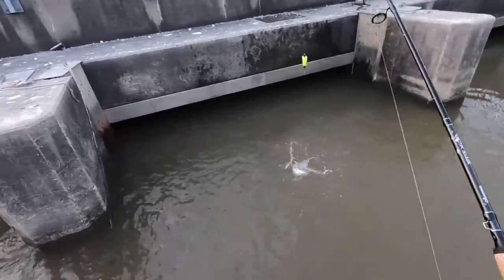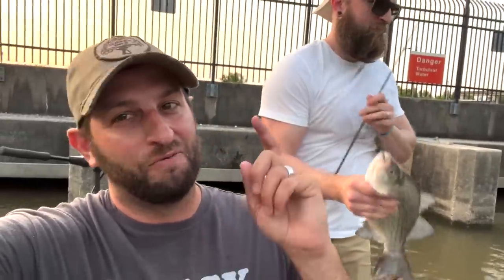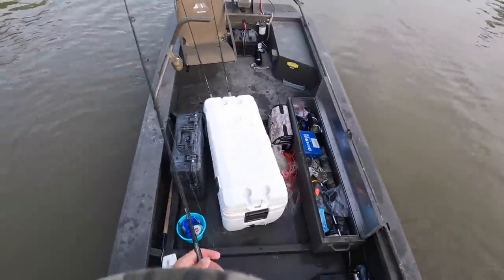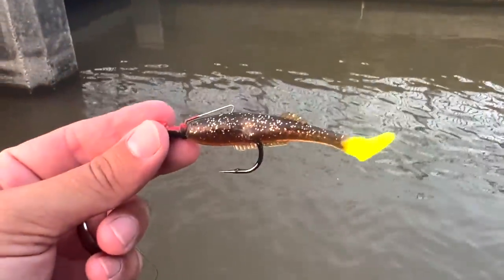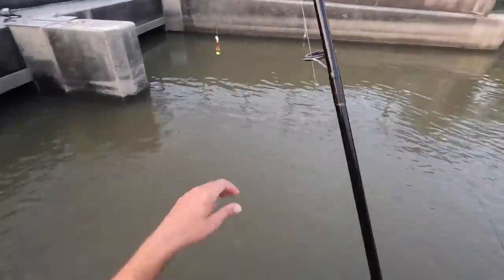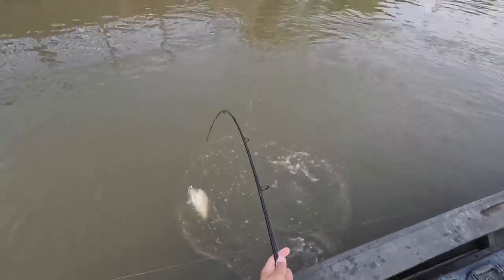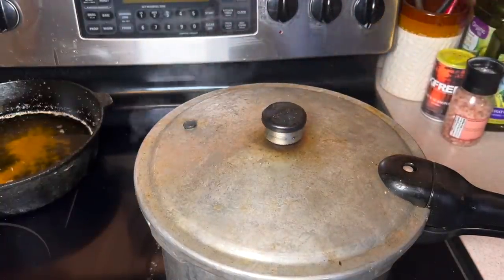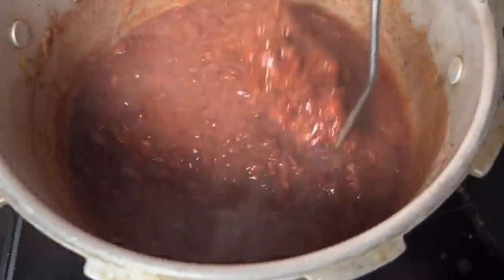We Found a FEEDING FRENZY at This Spillway (CATCH AND COOK)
In this video we fished a spillway during a feeding frenzy and then did a catch and cook with what we got.

and tell them Outside the Levees sent you.

Hook and Line Sporting Goods in Chalmette, LA has all you need for hunting and fishing.

All of these interactions help my videos have more success on the algorithm.